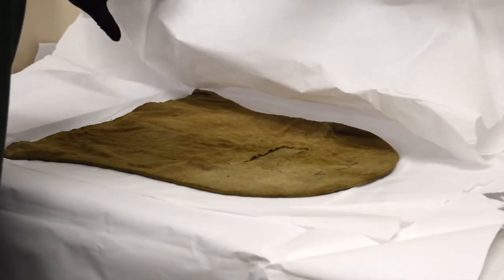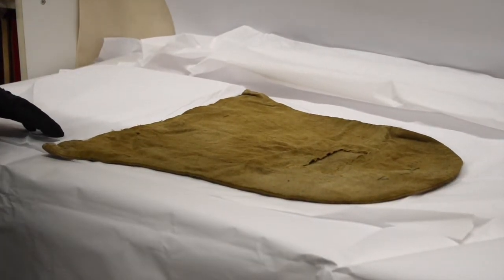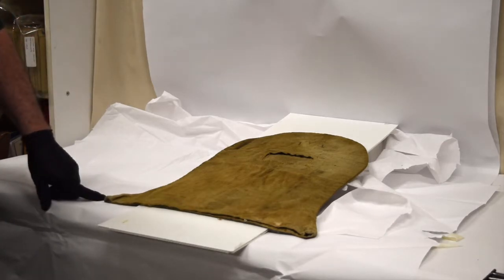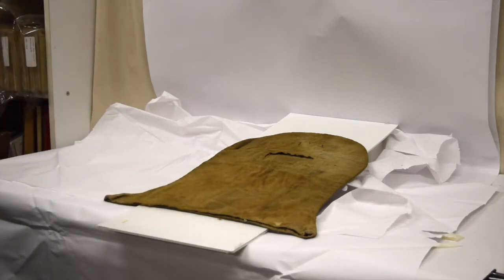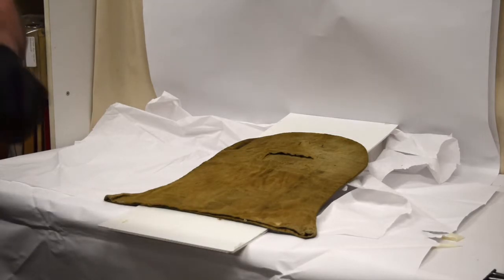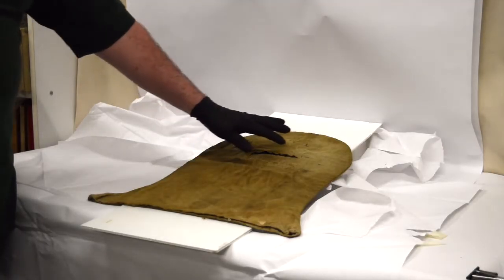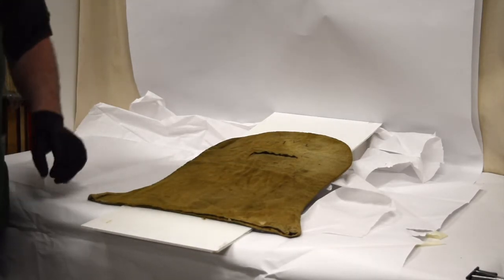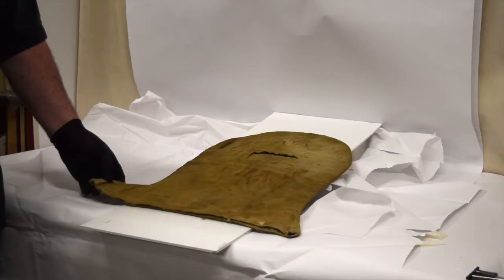Staff Pick - First World War Gas Mask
Part of the ongoing series Staff Picks, Kevin Robins, Curator of Military History, introduces us to a early gas mask known as a gas hood used in the First World War